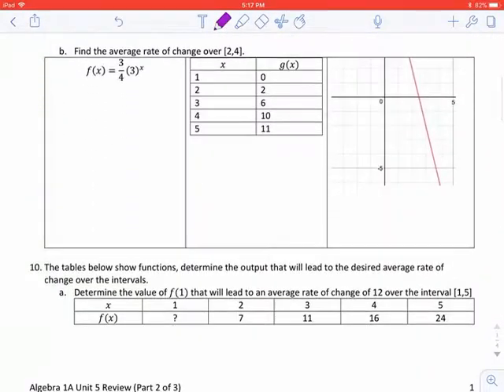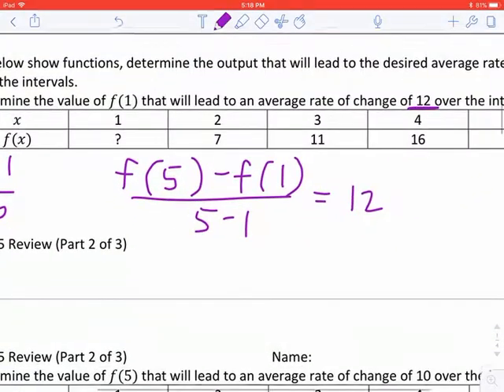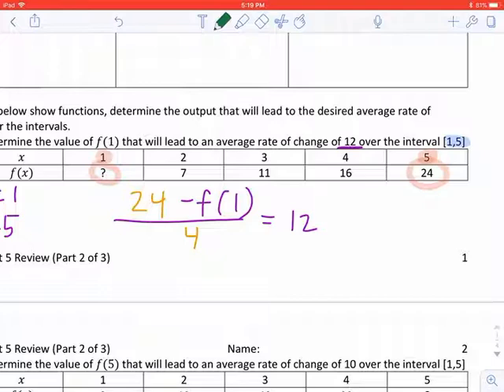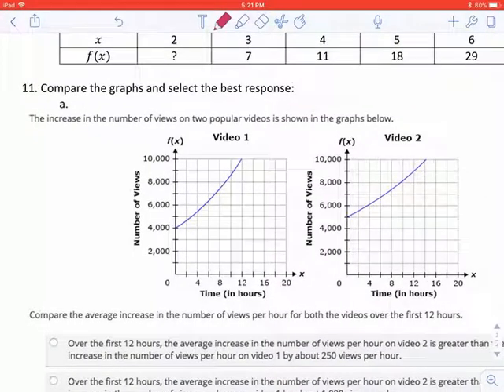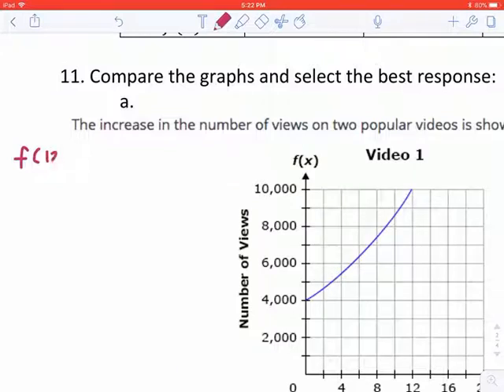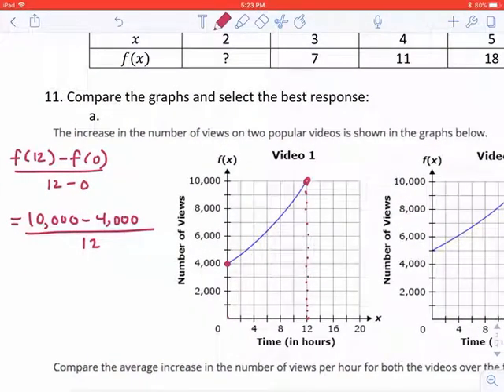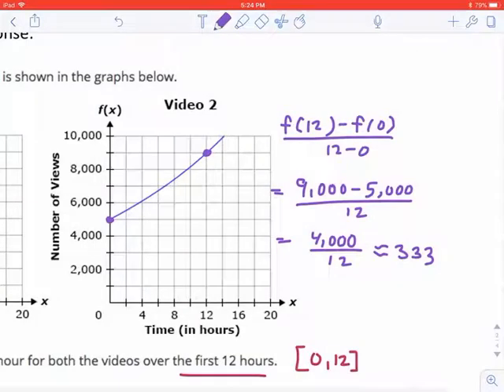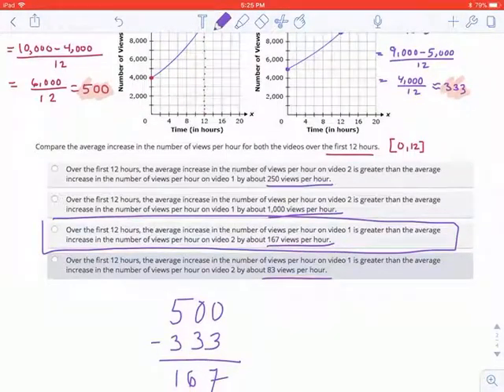Algebra 1A Unit 5 (Part 2 of 3) #10-11